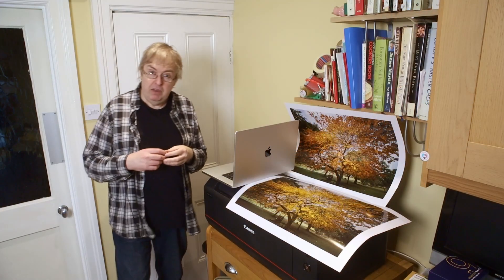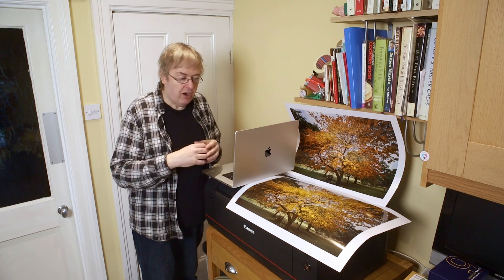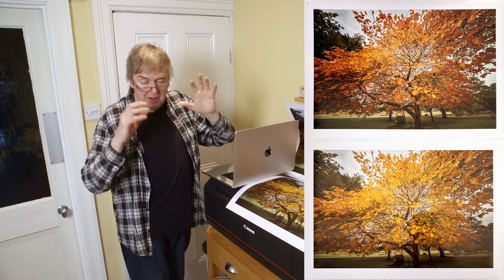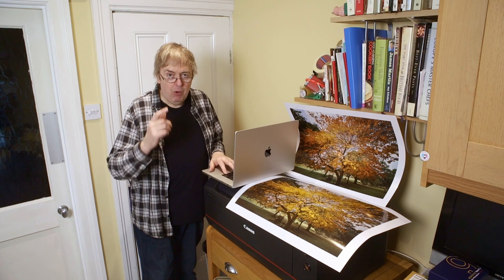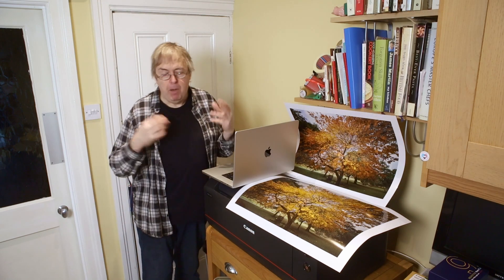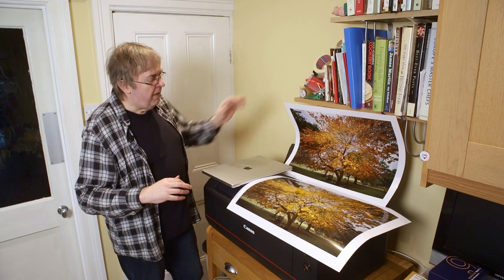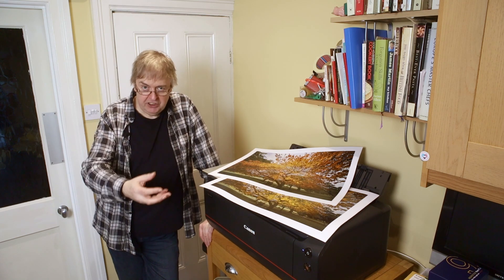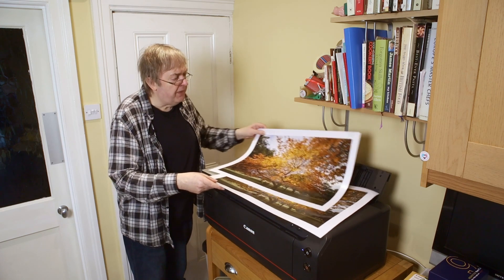Canon printer driver updates for new Mac systems. Updating & avoiding AirPrint. New PRO-1100 driver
How to update your Mac and how to handle new printer drivers for the Canon PRO-1100 printer. Installing on Sonoma and Sequoia. How to avoid the Mac AirPrint driver problem with all recent Mac system versions and other Canon printers [ PRO-200, PRO-300, PRO-1000 ]

Why getting the installation wrong can subtly affect how prints look.